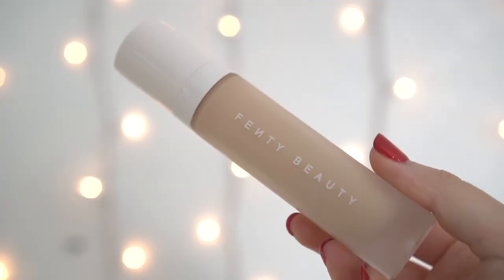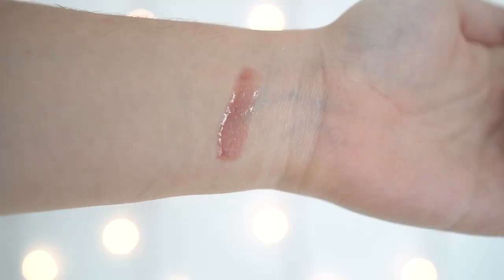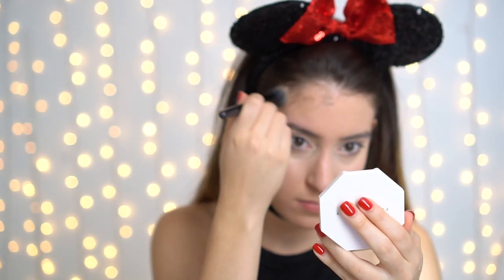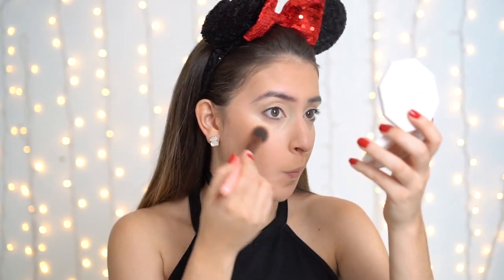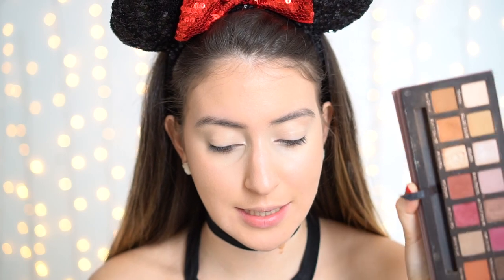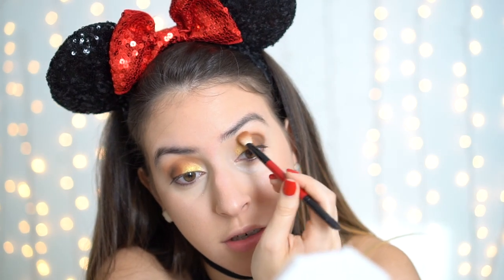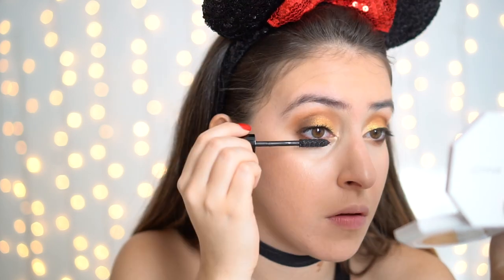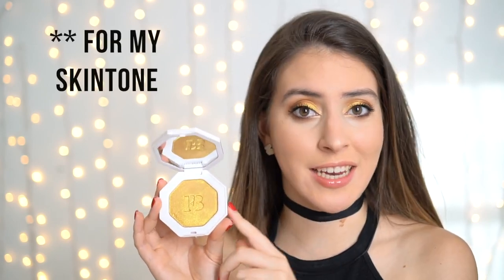FENTY BEAUTY BY RIHANNA | RAVE OR SAVE | SWATCHES, HONEST REVIEW, HAUL, & TUTORIAL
HI FRIENDS!! This a video on the under-hyped makeup launch... FENTY BEAUTY. In this video I showed you what I purchased/haul, some swatches, a look, and a review on the new makeup line! I will be posting a review on my blog soon on my thoughts about the makeup line in more detail and pictures will be provided. I will update the description box with the link so look out for that! 💋

Pro Filt'r Soft Matte Longwear Foundation (shade 170)

Match Stix Matte Skinstick in Amber:

Killawatt Freestyle Highlighter in Mean Money/Hu$tla Baby:

Killawatt Freestyle Highlighter in Trophy Wife:

Gloss Bomb Universal Lip Luminizer in Fenty Glow: